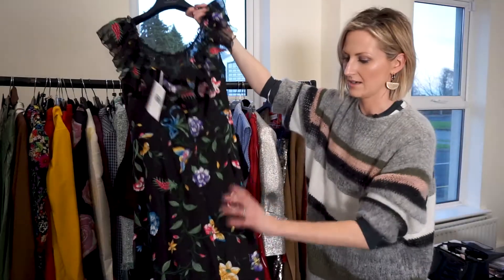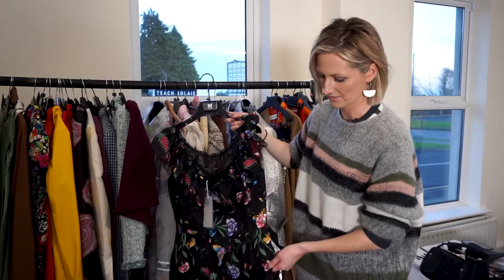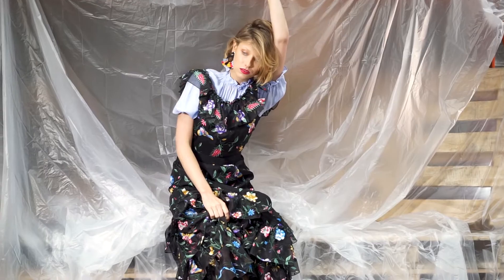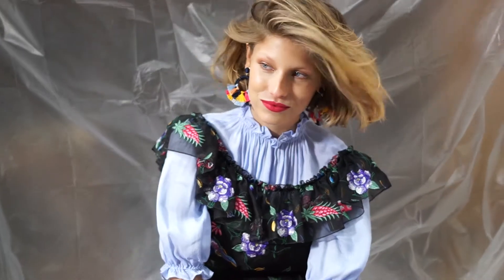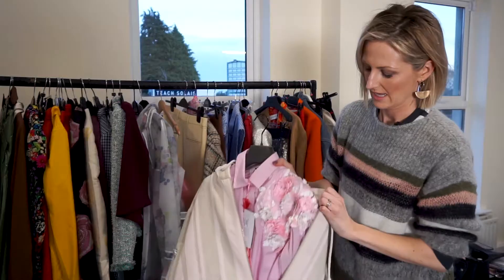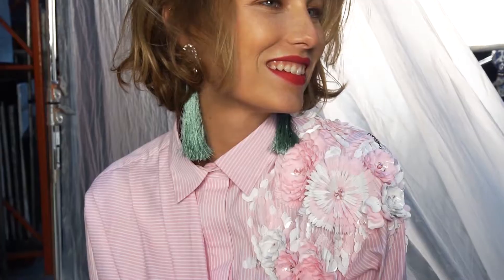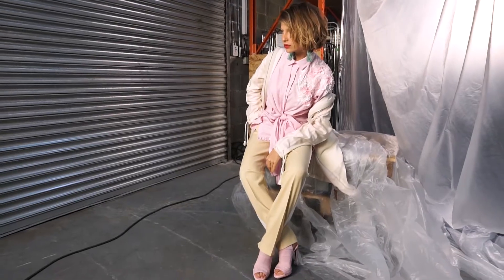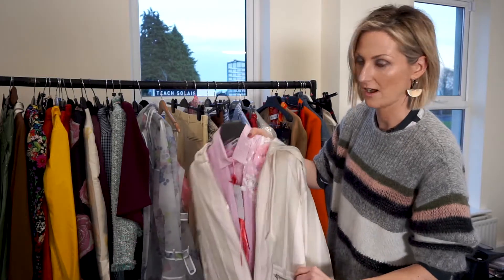IMAGE Magazine: The March Issue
Shot by Alex Hutchinson and styled by Sarah Ricard Lantry. Videography by Niamh O'Donoghue and David Winn